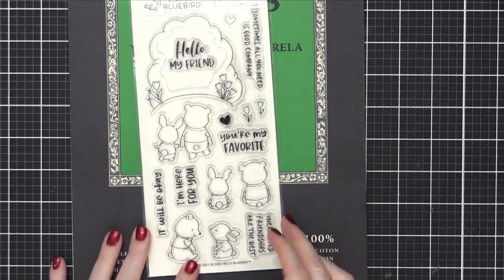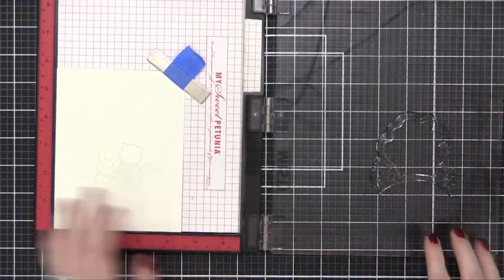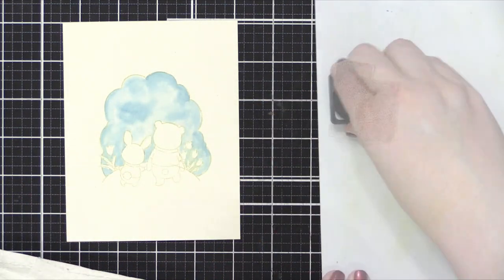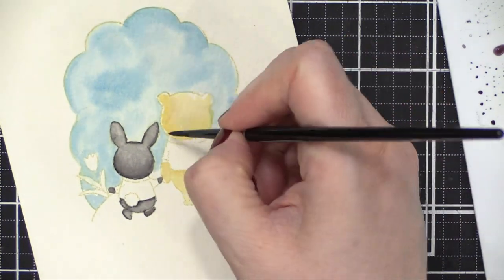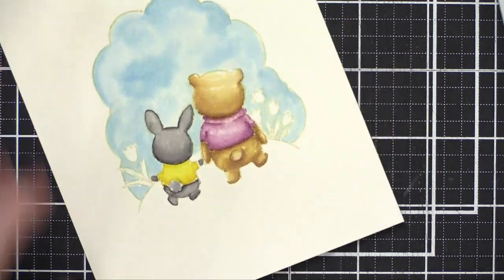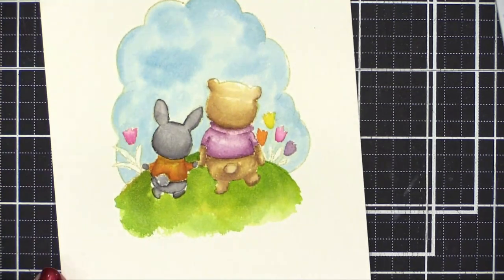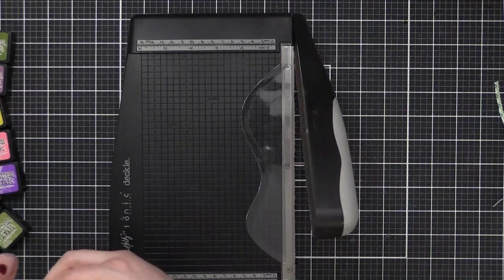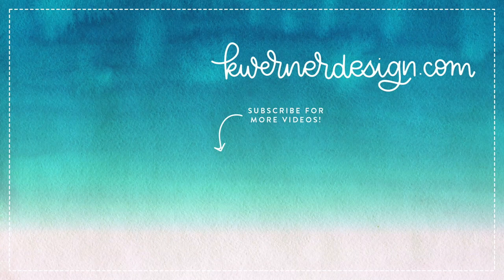No-Line Watercoloring Animals - Valentine's Day Card Series - Day 13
Day 13 of the Valentine's Day Card Series 2021. The series consists of 14 Valentine's Day card videos on Monday, Wednesday, and Friday of each week until February 12.

Intro - Still Thinking of You (Instrumental) by Loving Caliber
End - Dream Catcher by Gyom

• Arches Cold Press Watercolor Pad 9x12 (AZ)

• Tim Holtz Distress Mini Ink Pad in Antique Linen

• Silver Brush Black Velvet, round size 2